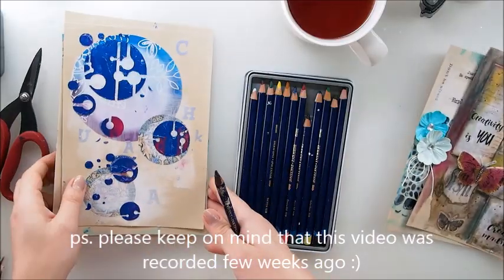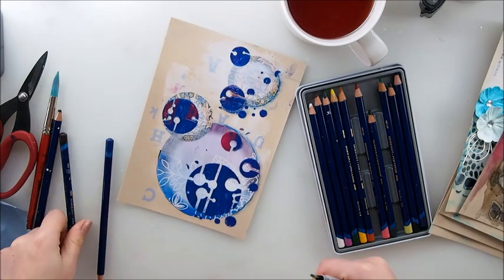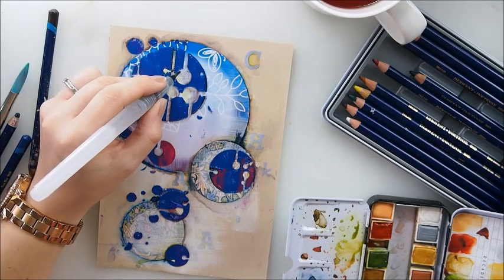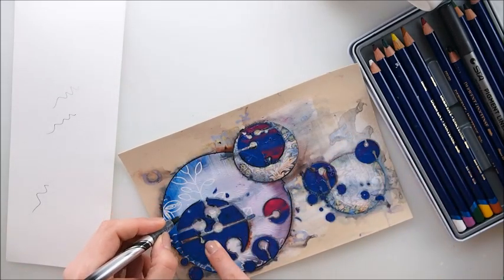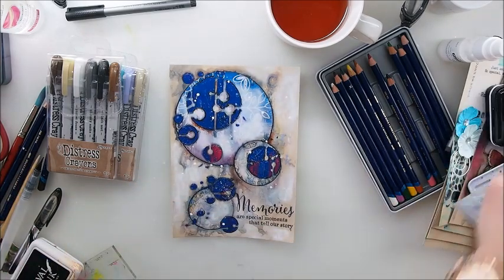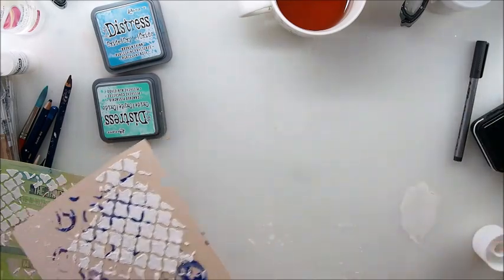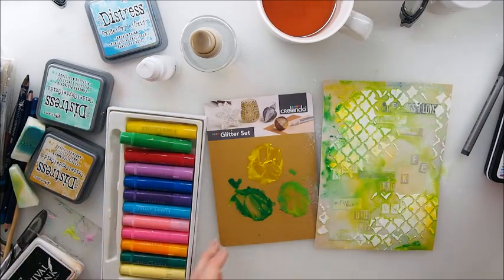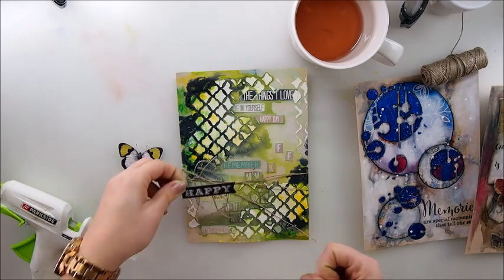Let's Break A Blank TEXTURE Page Mixed Media Art Journaling part9 ♡ Maremi's Small Art ♡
Maremi's Stencils:

Maremi's Stickers:

My online mixed media Heart Class+Kit:

My online mixed media Birdie Class+Kit:

To buy my stencils & stickers:

Hugs, kisses and smiles, Marta xx